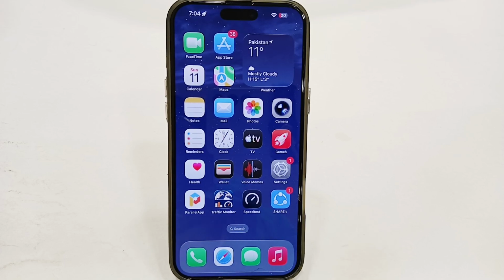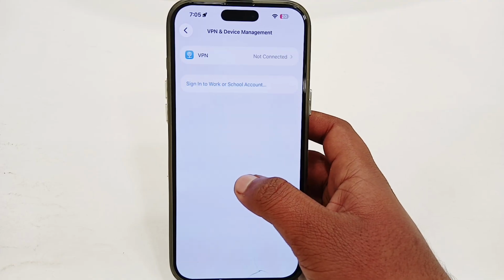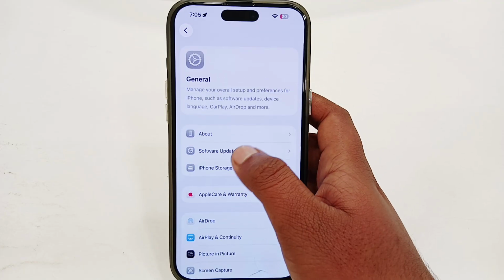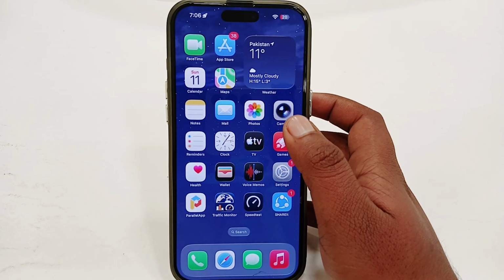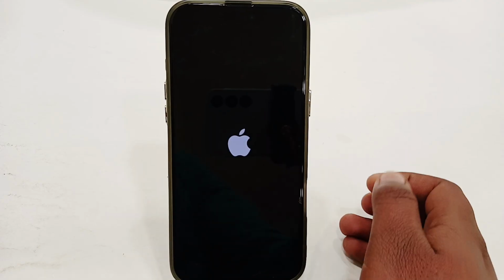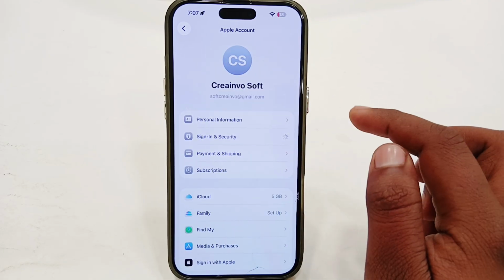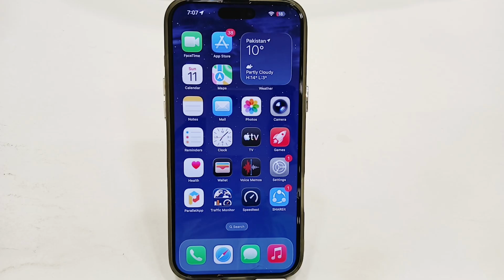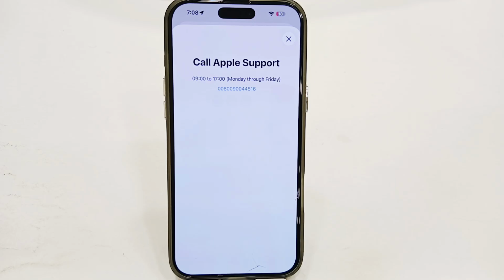How to Fix Apple ID “Verification Failed” Error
Video Description:

Seeing the “Apple ID Verification Failed” message when trying to sign in or use Apple services? Don’t worry! In this tutorial, I’ll show you easy ways to fix Apple ID verification issues so you can get back to using iCloud, the App Store, iMessage, and more.

✅ In this video, you’ll learn:

How to check your internet connection and Apple server status

How to verify your Apple ID email and password

How to sign out and sign back in to fix verification errors

How to reset your iPhone or iPad network settings

Additional tips to prevent Apple ID verification problems

Get your Apple ID working again quickly and securely!

I can also make a step-by-step troubleshooting guide showing all possible causes and fixes for Apple ID verification errors, including iCloud, App Store, iMessage, and FaceTime — perfect for turning into a video tutorial.

Do you want me to make that full guide?